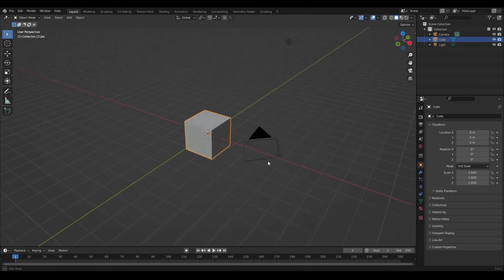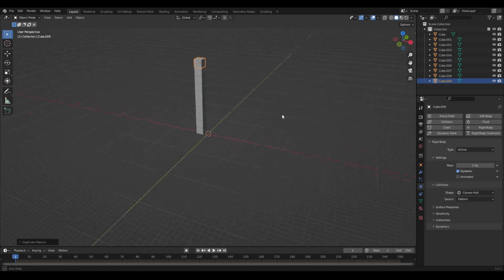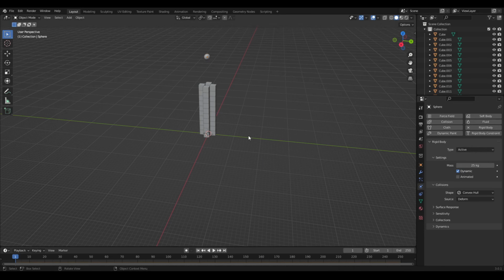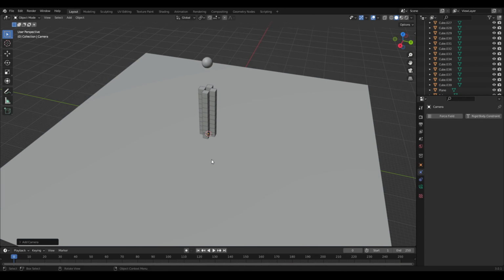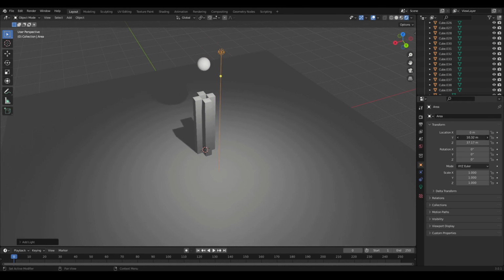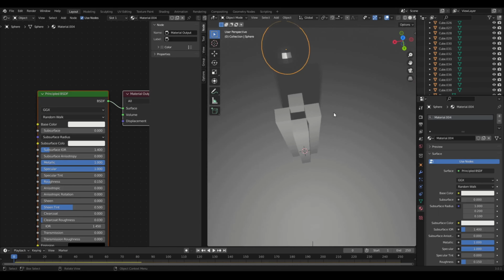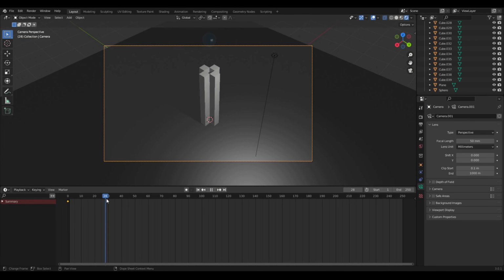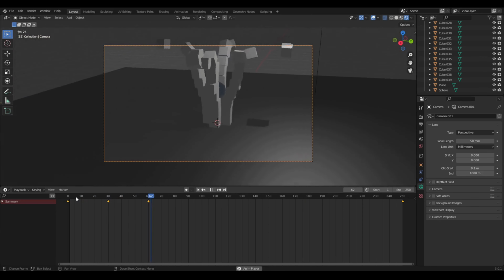INSANELY SATISFYING Cube Smash Blender Tutorial (Rigid Body Sim)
this isnt the big video
coming soon tho